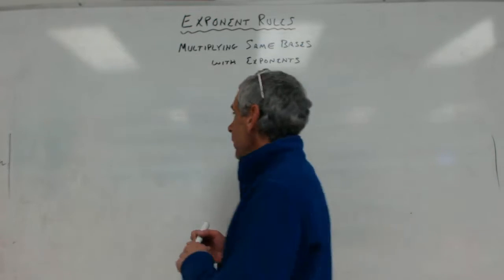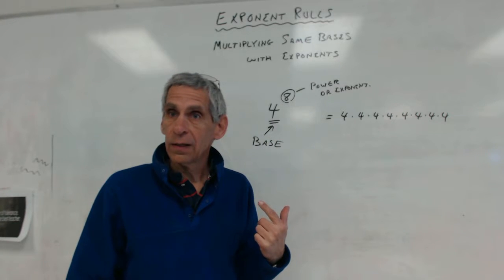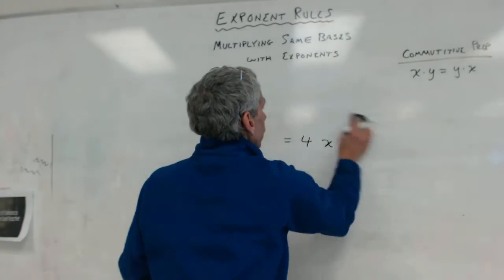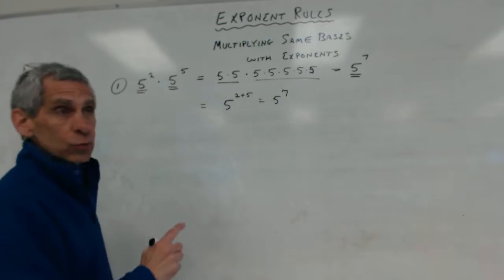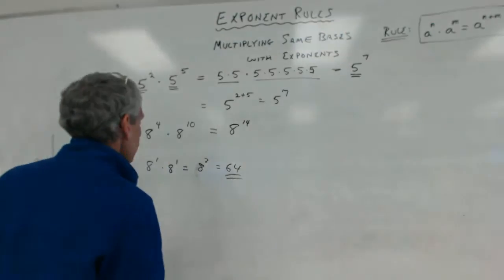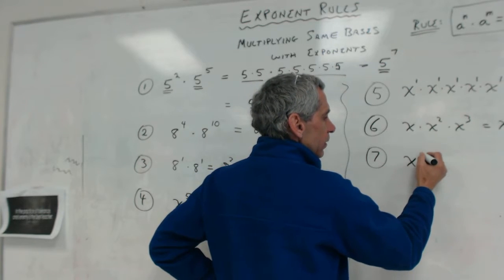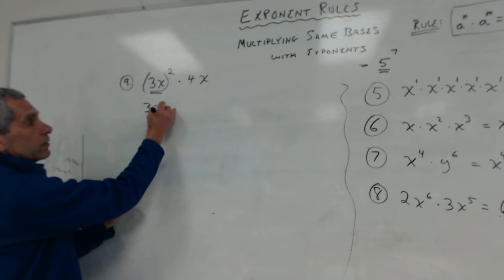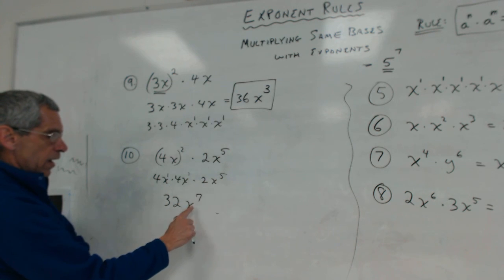3 7 17 7th Gary Exponent Rules multiplying same bases